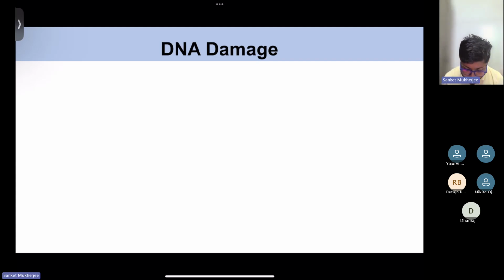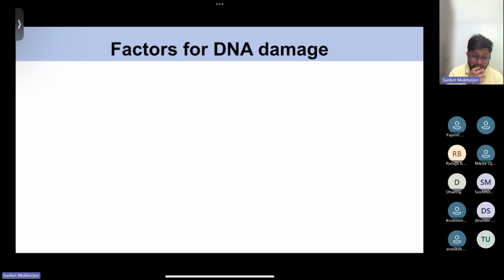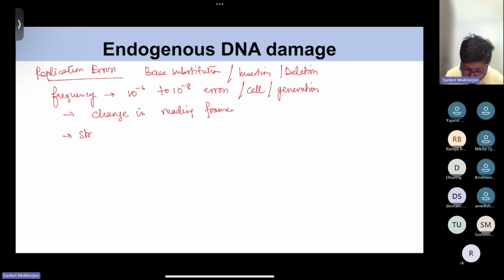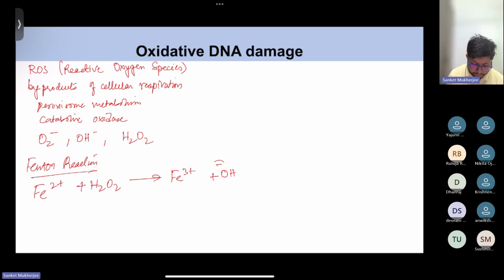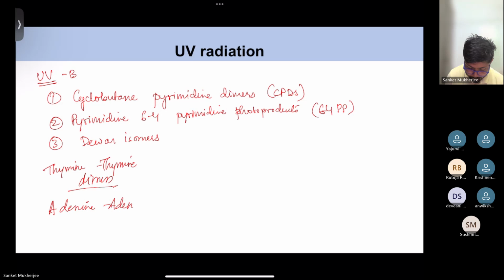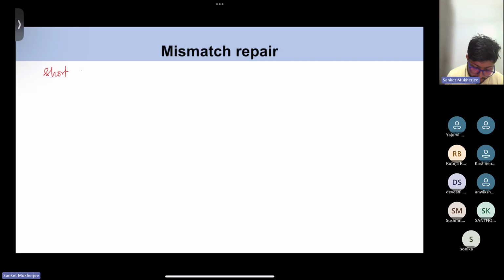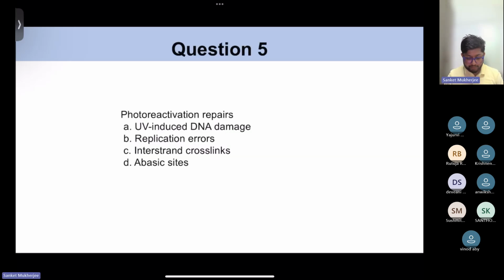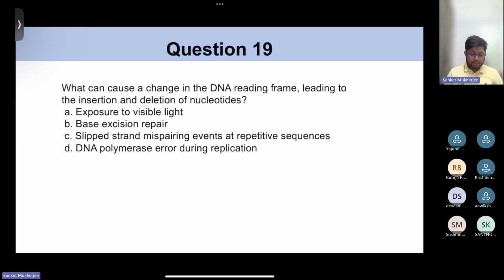NOC24-BT71 Genome Editing and Engineering Tutorial Week2 Recording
Week 2 of the regular interactive tutorial classes for Genome Editing and Engineering taken by Prof. Utpal Bora of IIT Guwahati